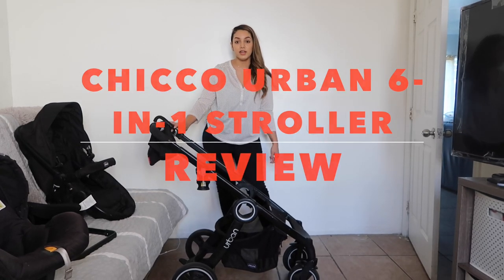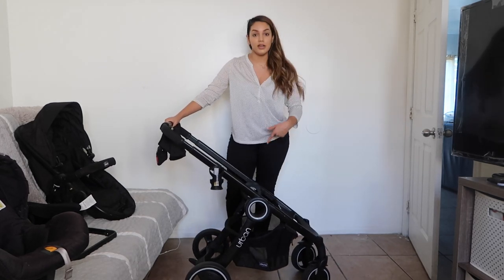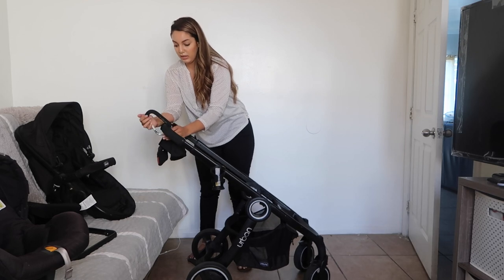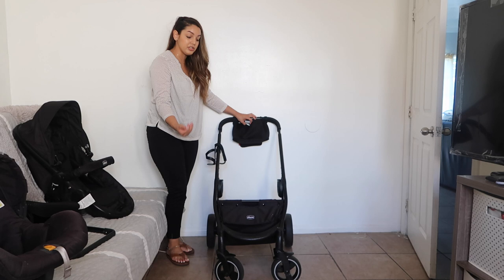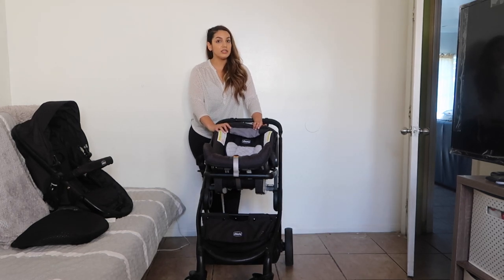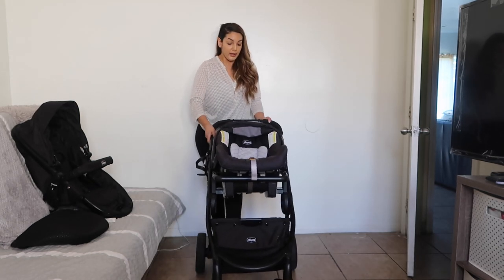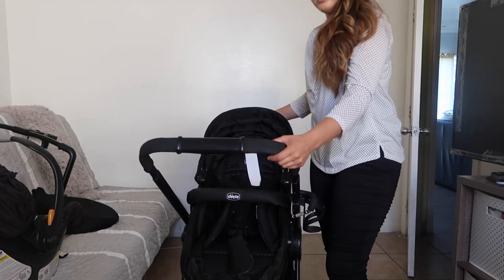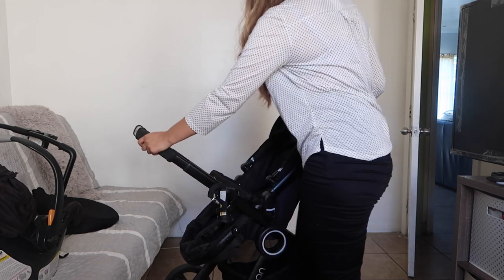CHICCO URBAN 6 IN 1 STROLLER REVIEW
CHICCO KEYFIT 30
SKIPHOP STROLLER ORGANIZER